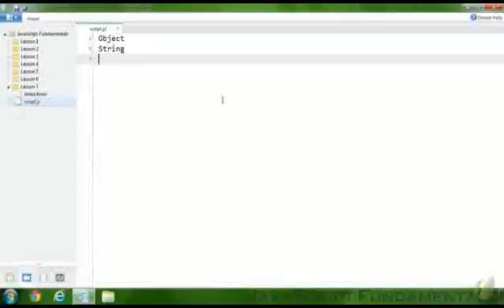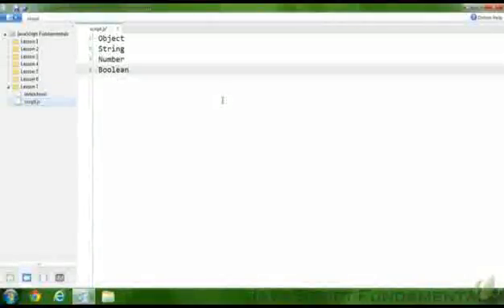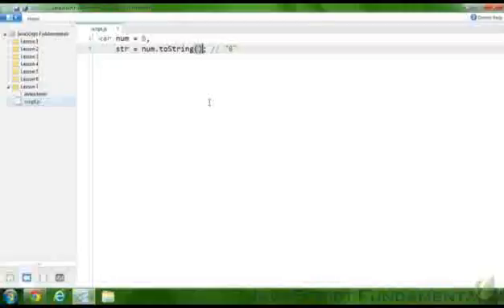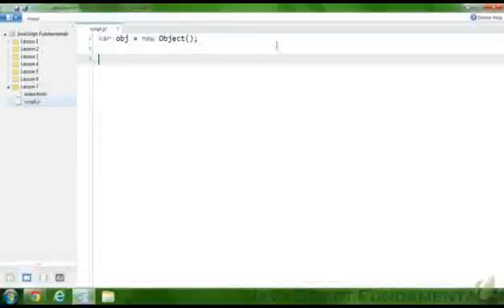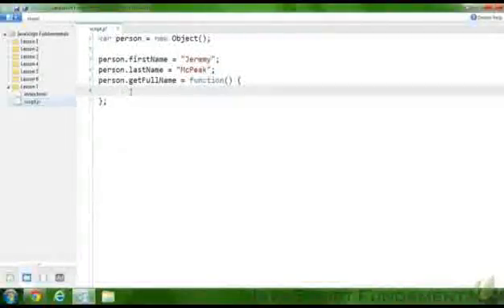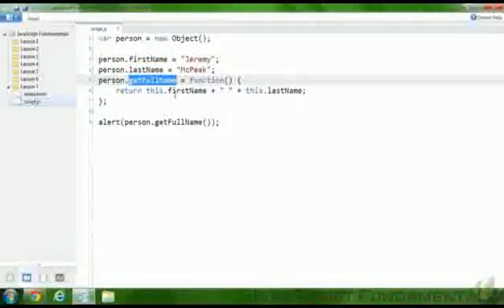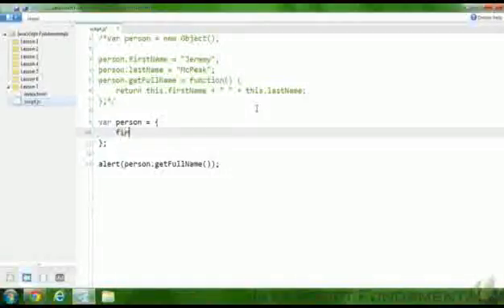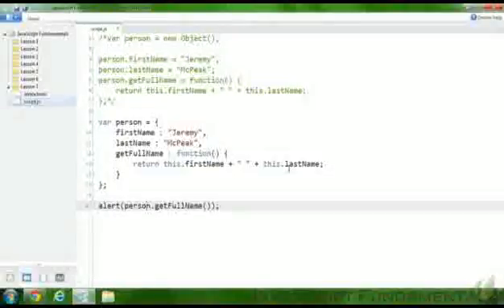07 Creating Objects